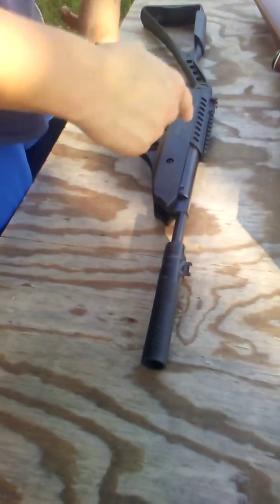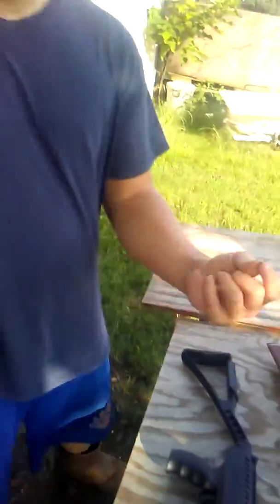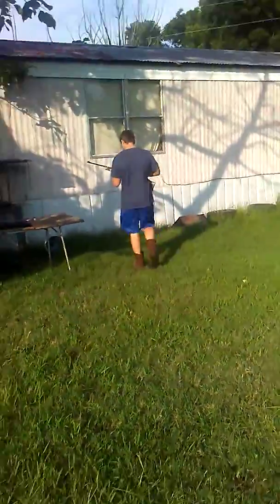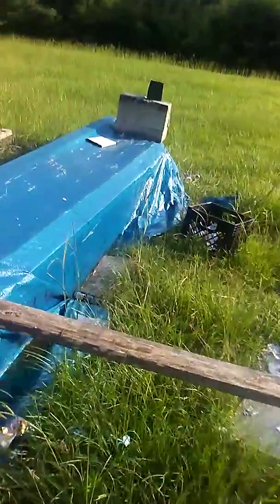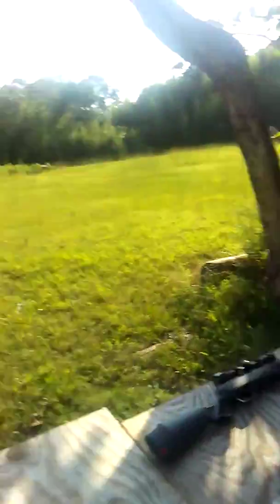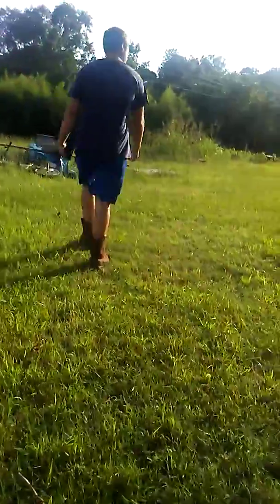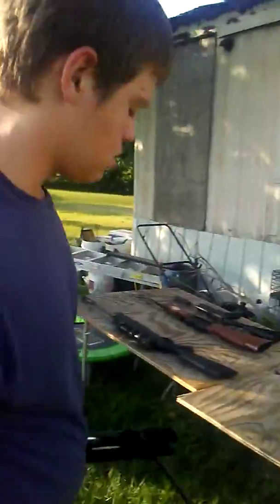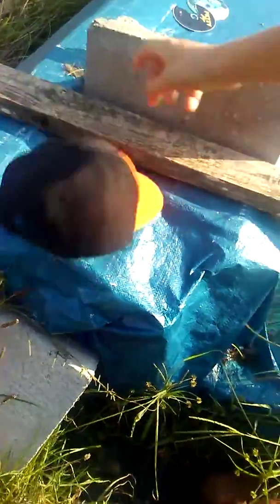Will the bill of a hat stop a pellet